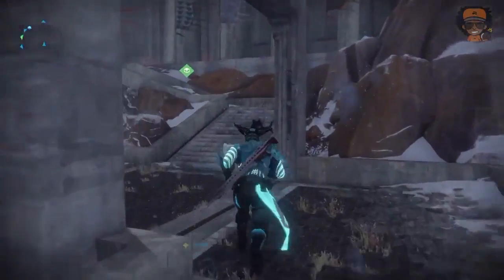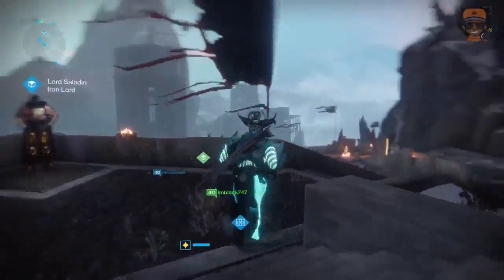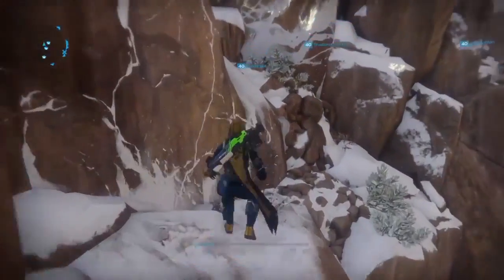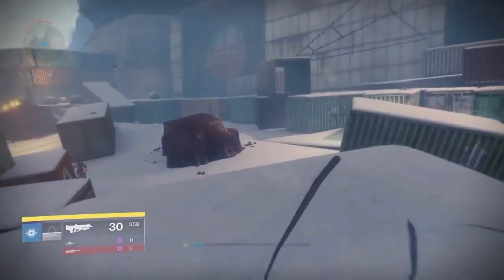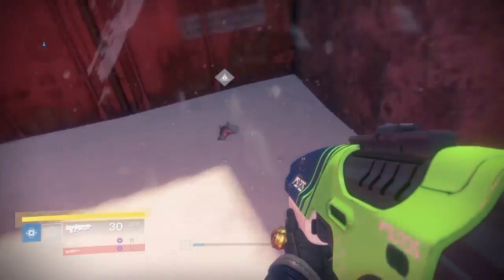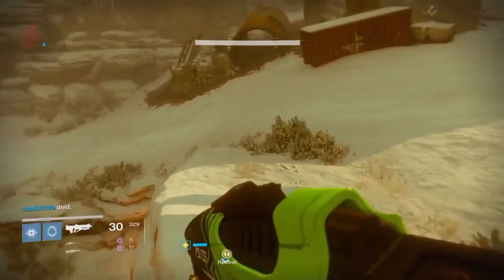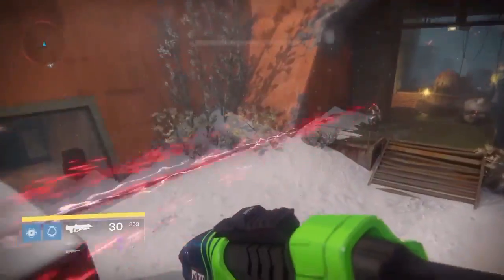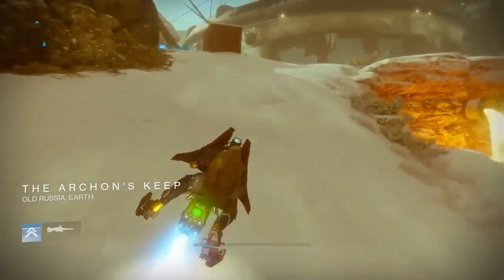Destiny Rise of Iron 7 Medallion Locations | Iron Gjallarhorn Quest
7 Medallions locations
●Twitter.com/afroboy_